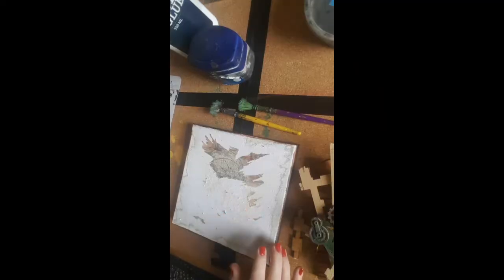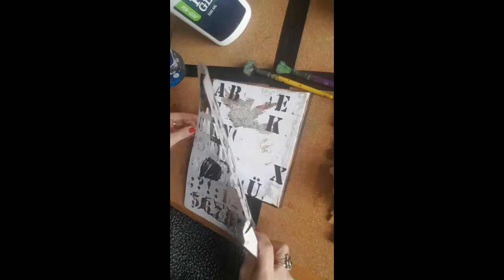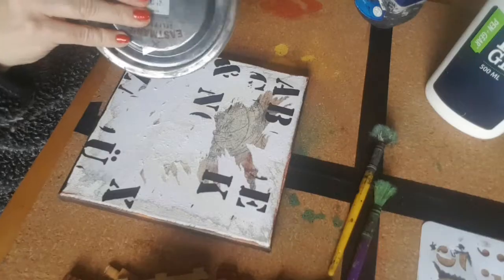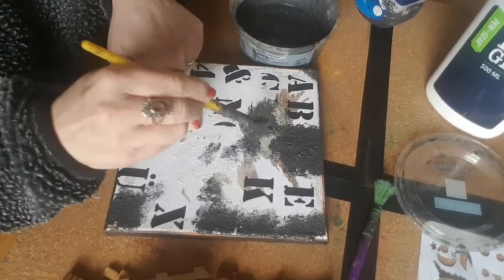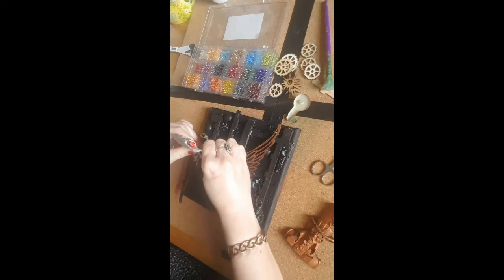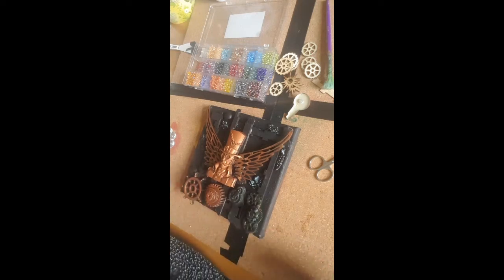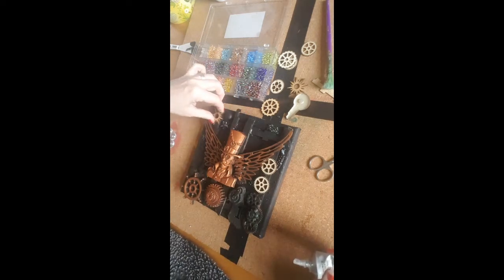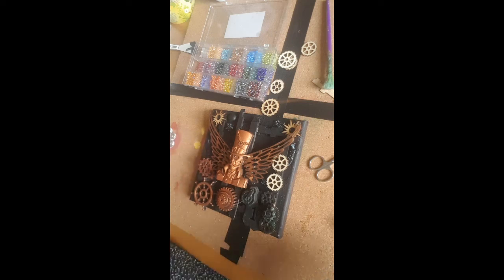Easy TUTORIAL , Steampunk wall art (small canvas )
Instagram.com/totallywildforsteampunk